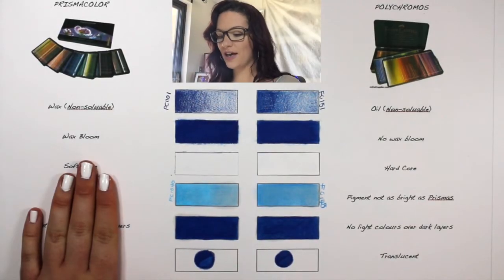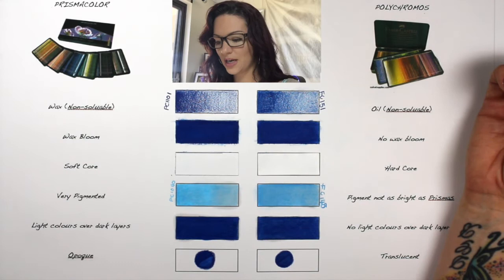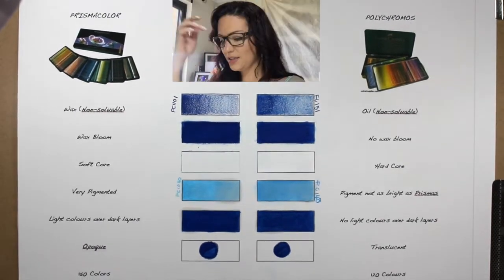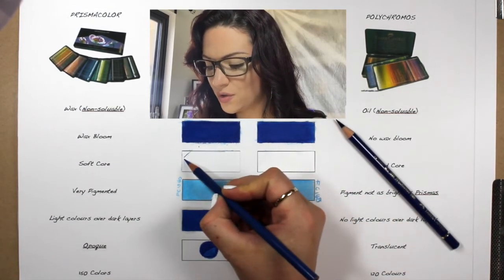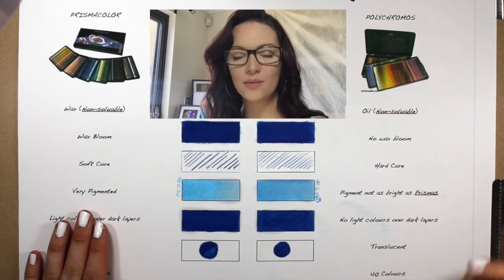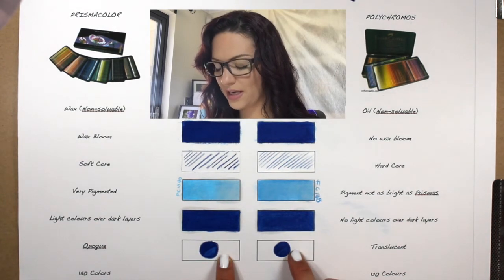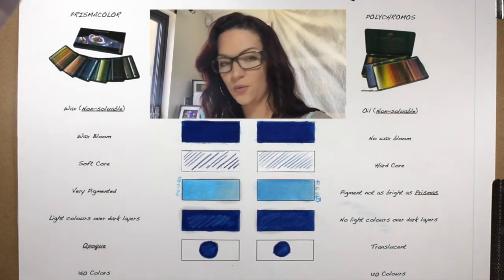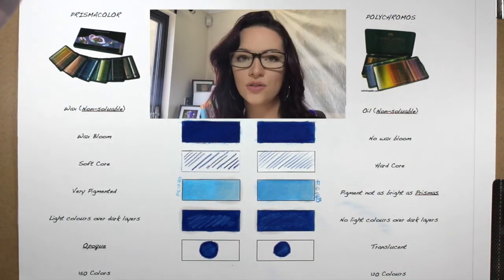Q&A - Prismacolor and Polychromos mix